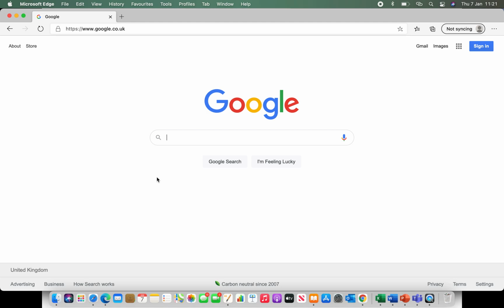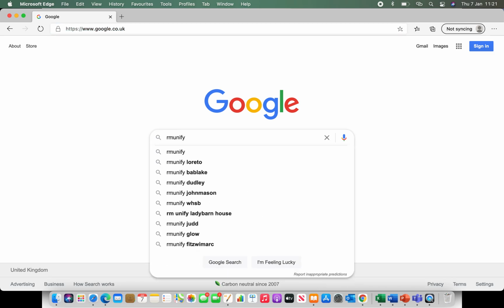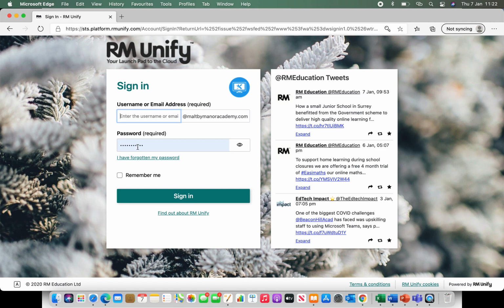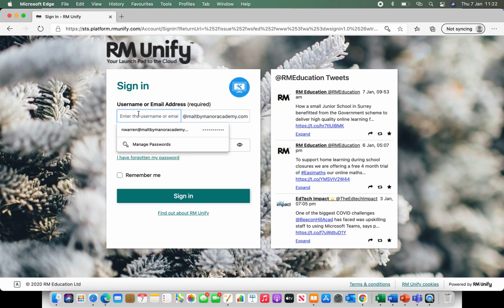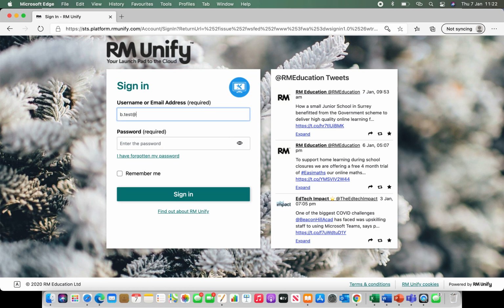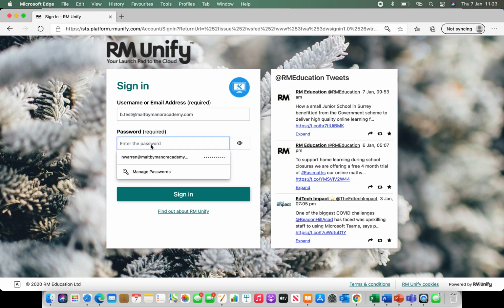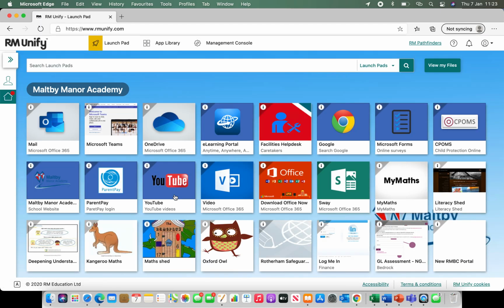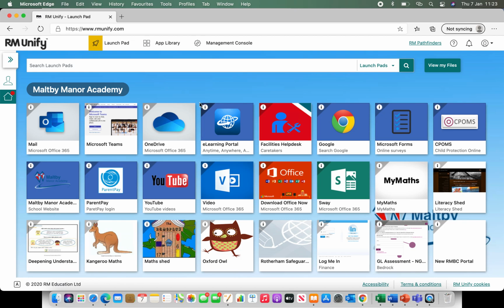Parent tutorial to access RM Unify (e-mails)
This video should you to access the RMUnify portal. This is where your child can access their emails and the Microsoft Teams site.